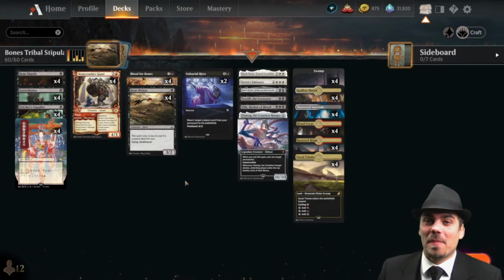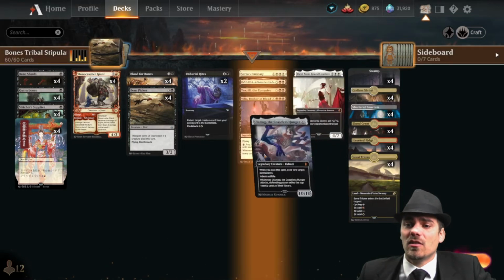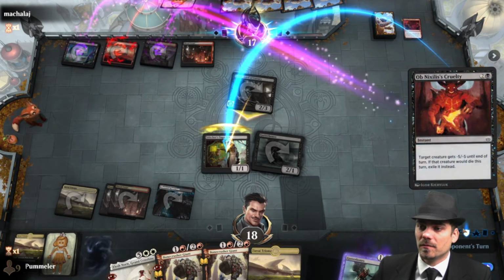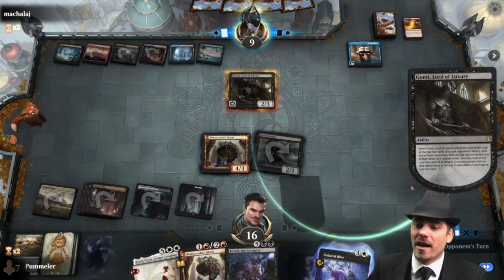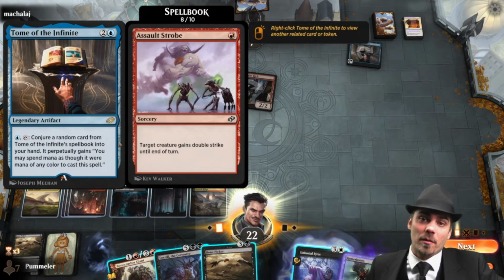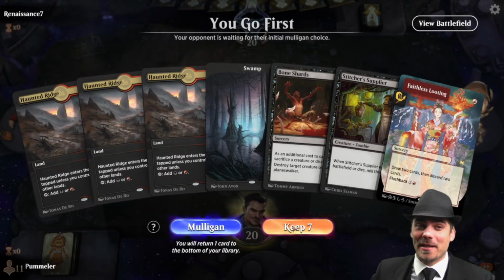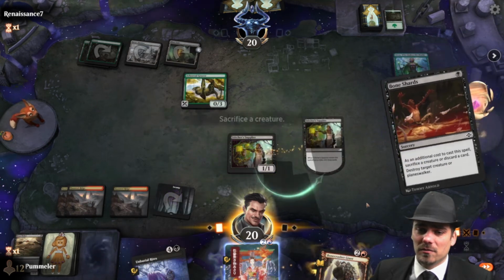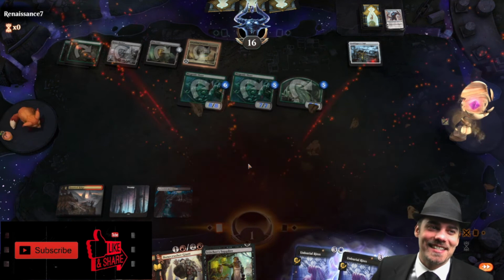Bones Tribal Stipulation l Innistrad: Crimson Vow l Historic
This video is a wild one. It is a deck stipulation that is centered around bones tribal. Not gonna lie it was tough trying to get the deck to be cohesive, but we pressed on anyway!

Deck Tech 00:05
Game 1 3:08
Game 2  13:50
Game 3 15:30
Deck Recap 20:28

Decklist:

Deck
4 Bone Picker (AKR) 94
4 Haunted Ridge (MID) 263
4 Bone Shards (MH2) 76
4 Gutterbones (RNA) 76
2 Unburial Rites (ISD) 122
4 Blood for Bones (M20) 89
4 Bonecrusher Giant (ELD) 115
4 Stitcher's Supplier (M19) 121
1 Sheoldred, Whispering One (NPH) 73
4 Faithless Looting (STA) 38
1 Ulamog, the Ceaseless Hunger (BFZ) 15
1 Toxrill, the Corrosive (VOW) 132
1 Vilis, Broker of Blood (M20) 122
1 Serra's Emissary (MH2) 30
4 Blood Crypt (RNA) 245
4 Savai Triome (IKO) 253
4 Godless Shrine (RNA) 248
4 Shattered Sanctum (VOW) 264
4 Swamp (UST) 214
1 Elesh Norn, Grand Cenobite (NPH) 9